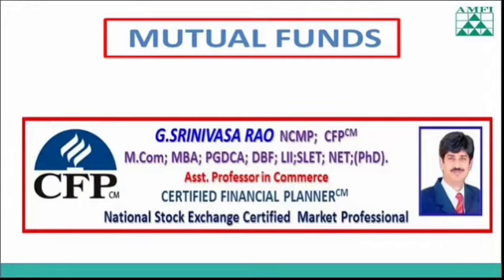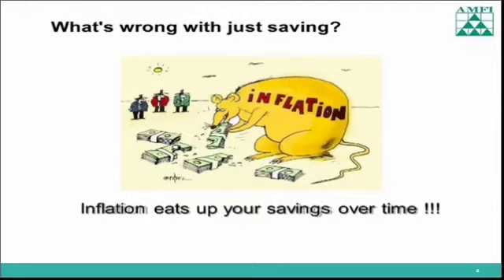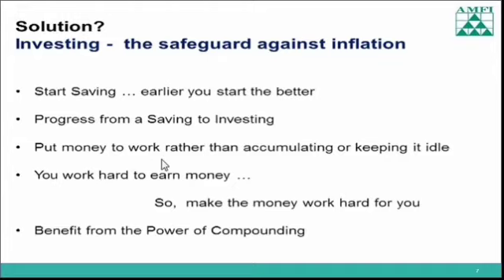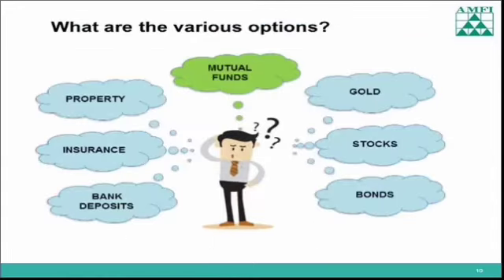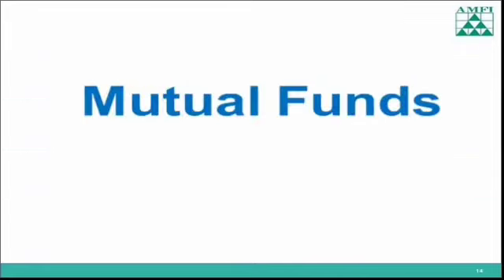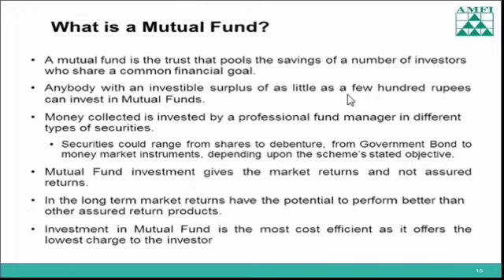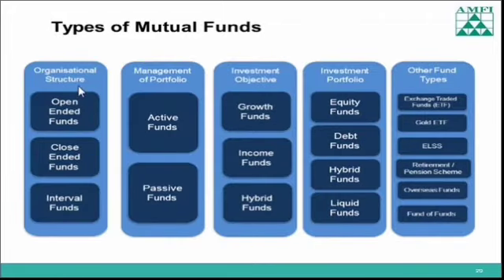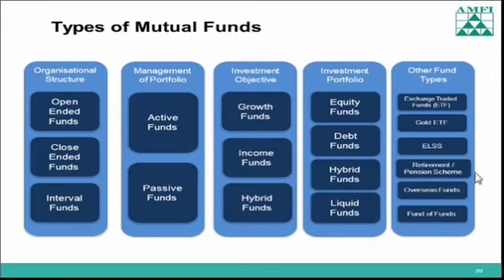MUTUAL FUNDS PART - 1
INVESTORS AWARENESS PROGRAMME